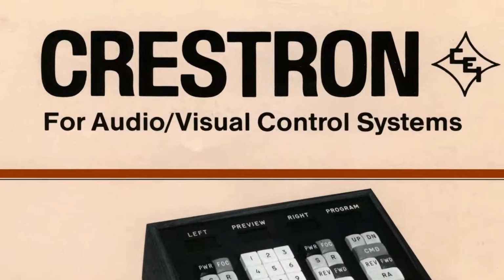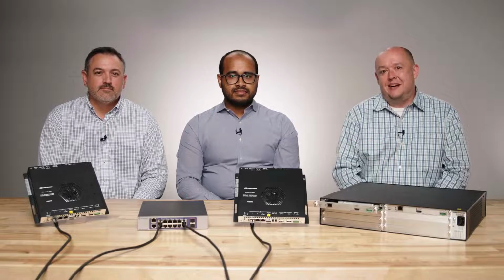Crestron DM NVX® AV over IP Distribution Solutions for Government Applications